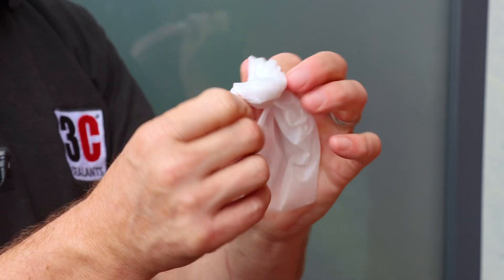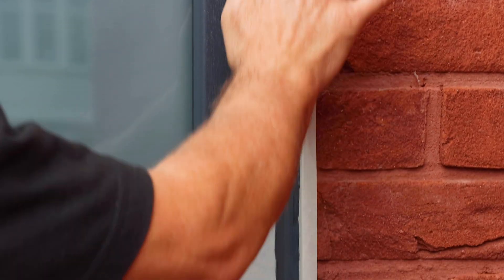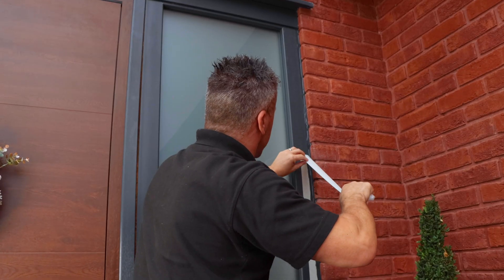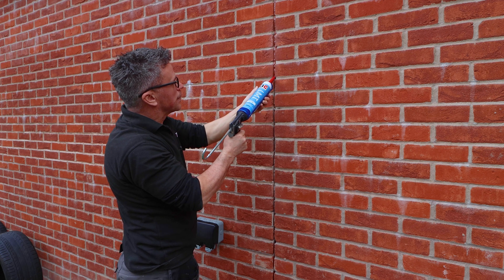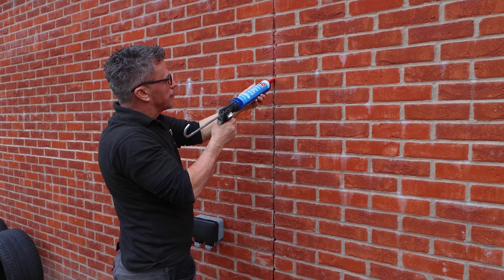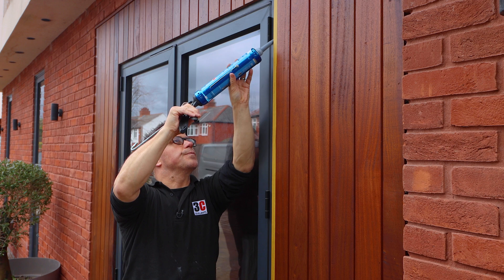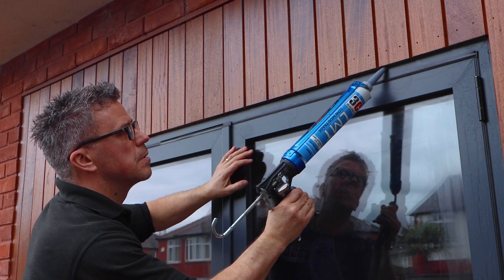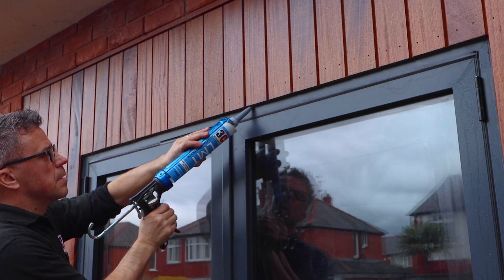Best Types Of Sealants For Outside In All Weathers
Does the weather matter when it comes to applying sealants outside? In this short video, Craig Phillips gives some top tips on how to choose the correct type of mastic joint sealant in various external applications. Part 7 of 10 frequently asked sealants & adhesives questions.